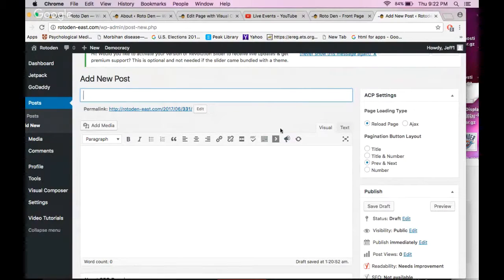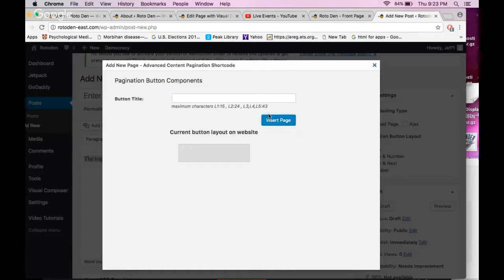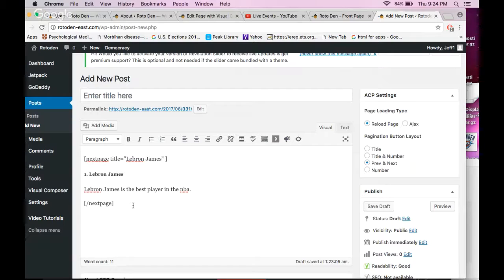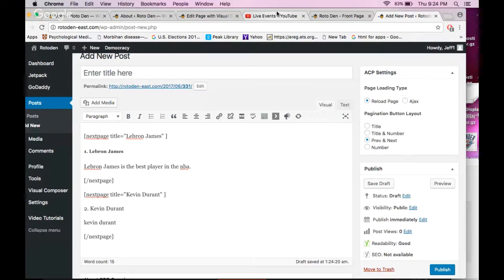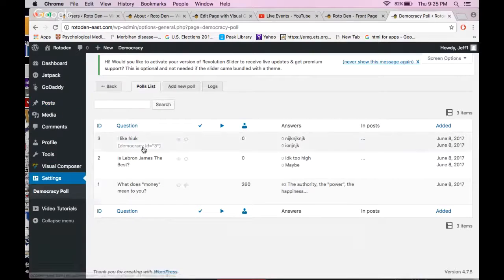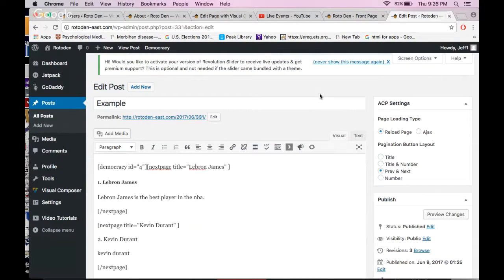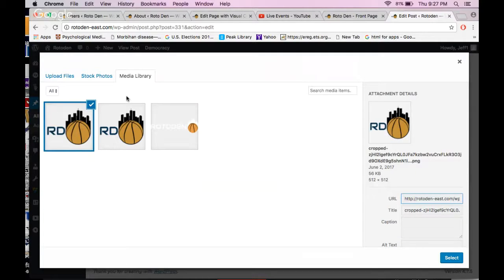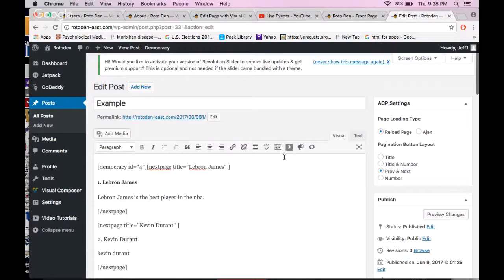How to Write Part two